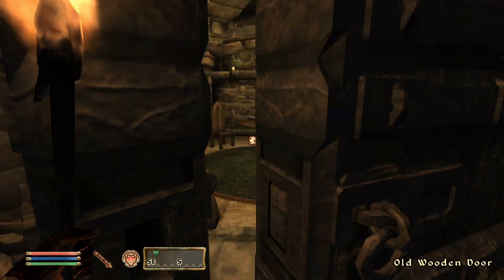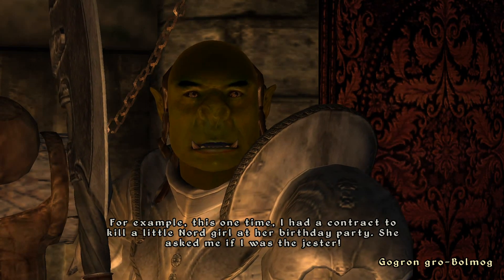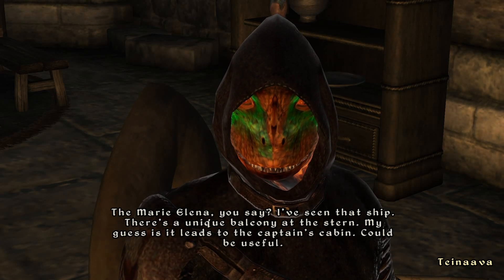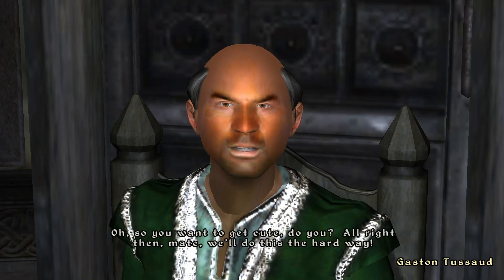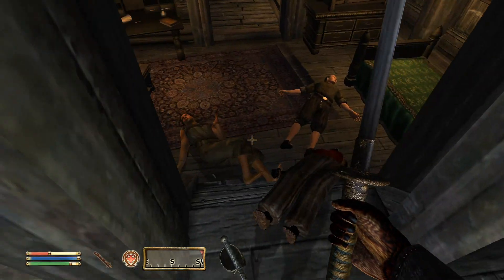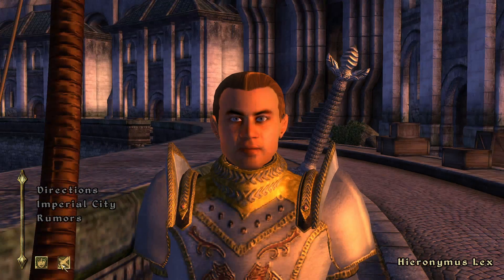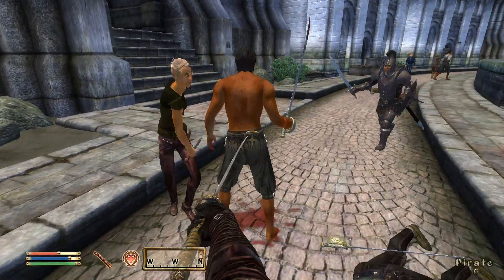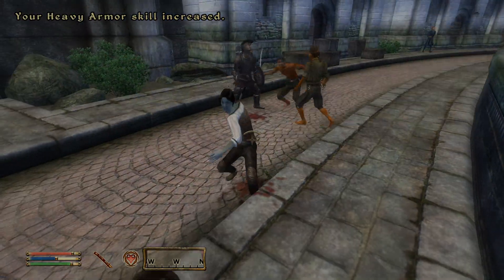A Watery Grave: Assassinating a Pirate Captain (Oblivion Dark Brotherhood Lore)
In today's video we will be completing the Dark Brotherhood quest, A Watery Grave in Oblivion.  We're taking on the (Irish?) pirate, Gaston Tussaud, and getting our hands on his booty!

I'll be going through the ENTIRE Dark Brotherhood quest line in Oblivion, so check out that series in the playlist linked below.

In our last video we explored the Cheydinhal Sanctuary and met our Dark Brotherhood family members.  Now it's time to execute our first proper contract.  Our task involves heading to the Imperial City Waterfront District, boarding the Marie Elena pirate ship, and assassinating the pirate captain, Gaston Tussaud.

There are a number of ways to complete this quest and we'll be exploring each of them in the video.  Here is each of them in a nutshell:
1) Sneak onto the ship in the crates on the dock.
2) Sneak onto the ship by jumping onto the stern of the ship (best done at night)
3) Kill all pirates on top deck / docks and then board the ship (can get the guards into the fight by running onto the ship in view of the pirates)
4) Poisoned apple!